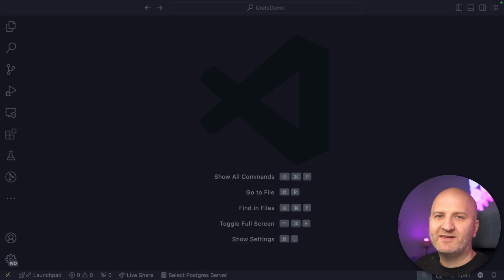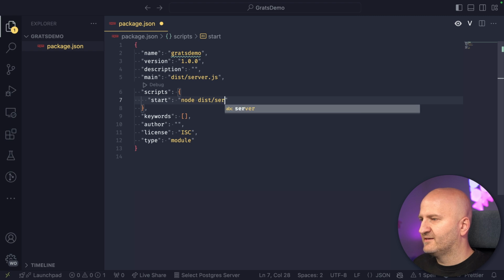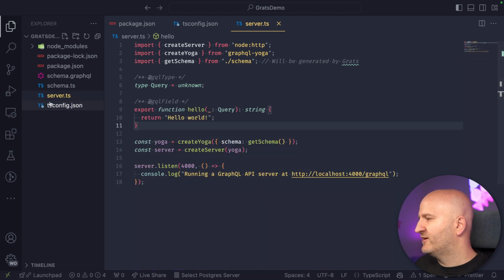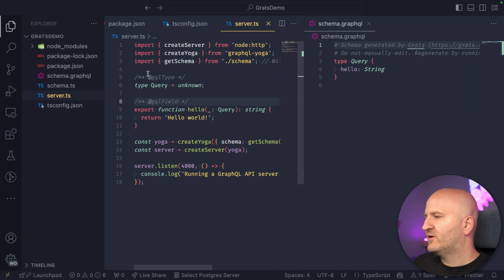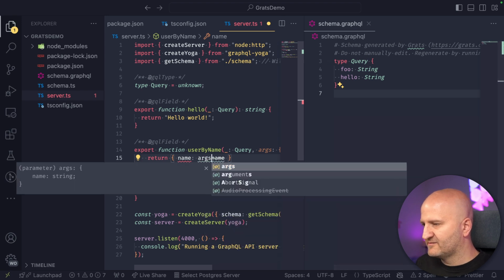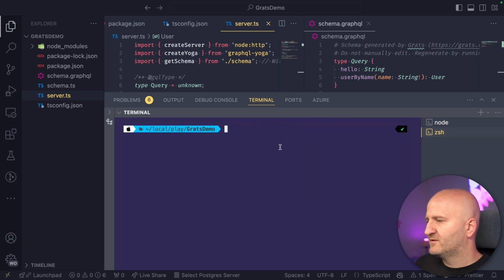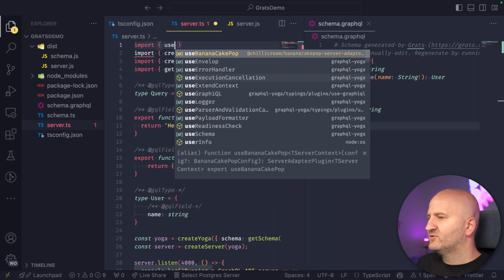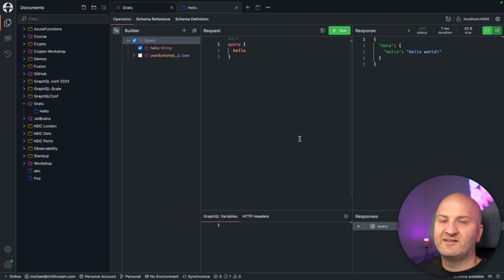Let's have a look at grats as a schema builder in TypeScript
Hi everyone,

In this episode I am going to try out grats as a GraphQL schema builder for TypeScript.

Join me!

CODE: STAIB20

CODE: CHILLI30